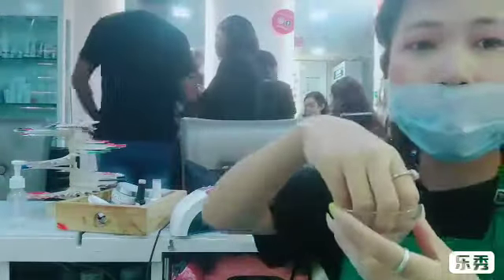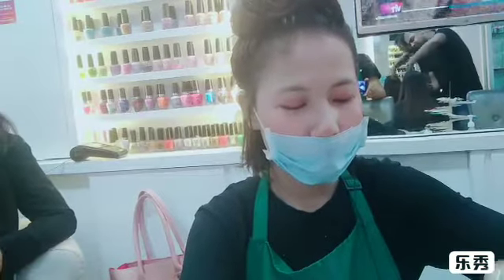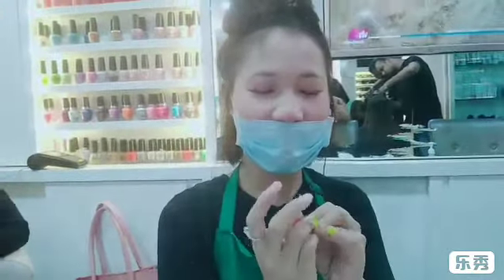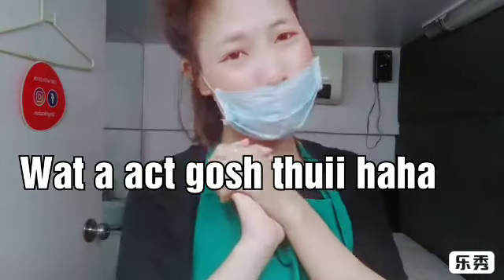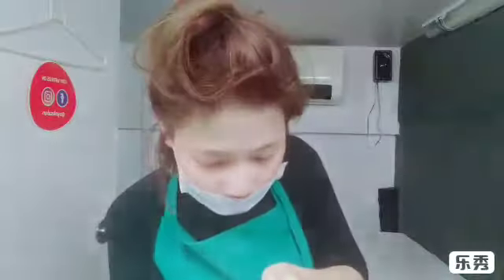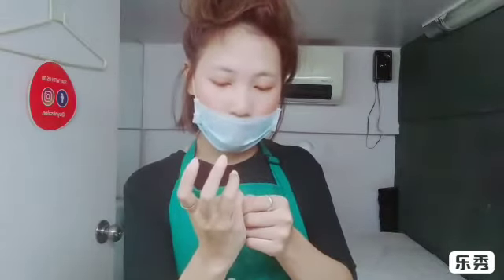First time having big long nails like dragon😂longnails naildesigner nailartist omray nails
This video was taken in a saloon at kandivali east mumbai synk saloon nailspa in date/17/09/19 September nail technician soso and Felina